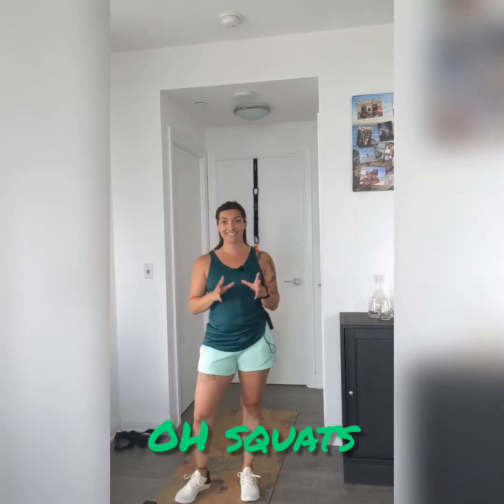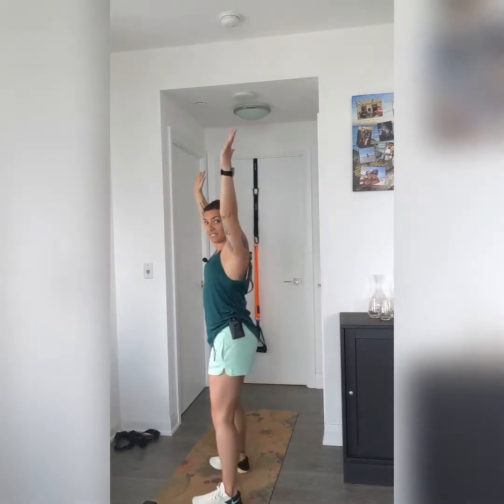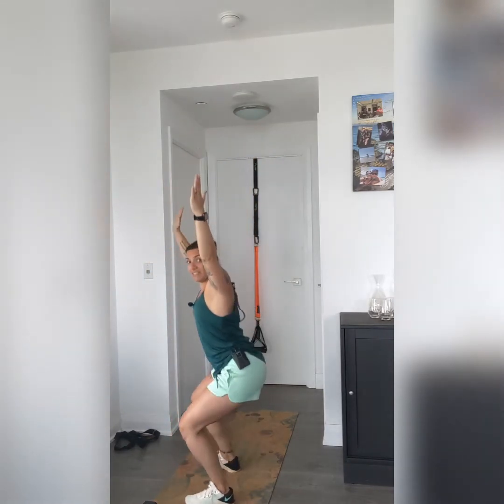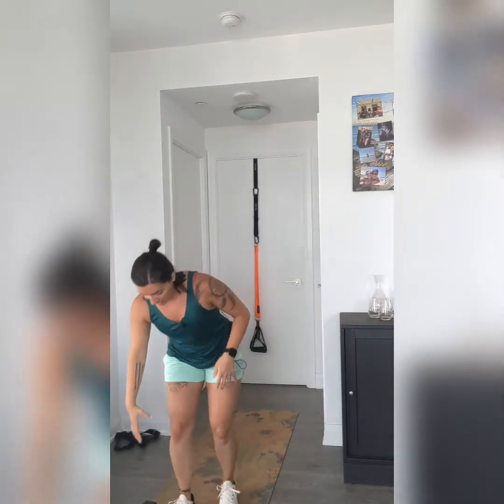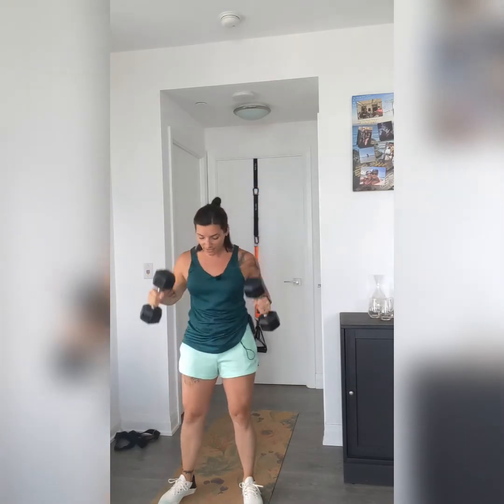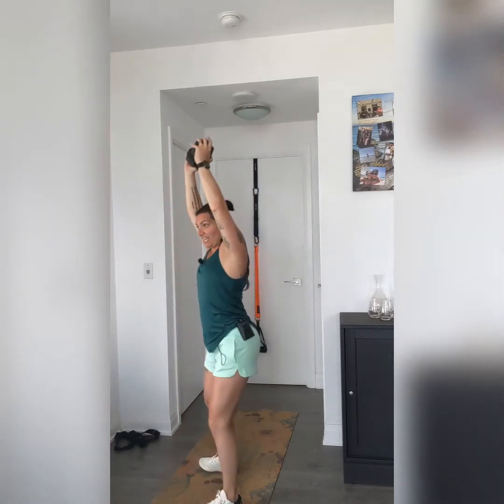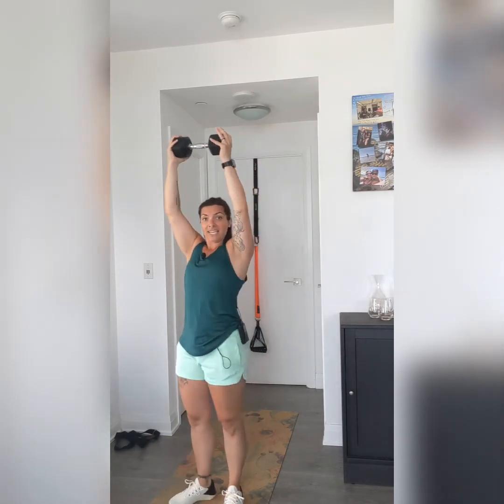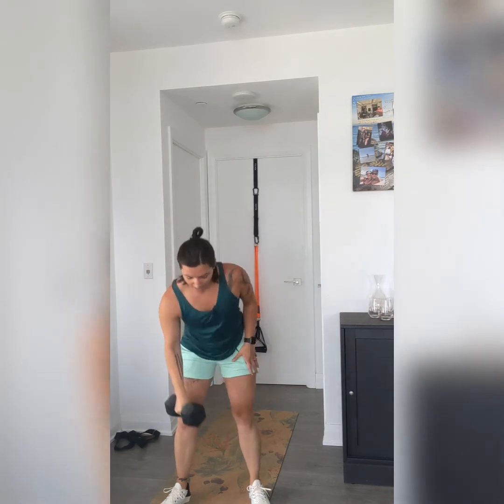Fitnixx exercise index- OH squats